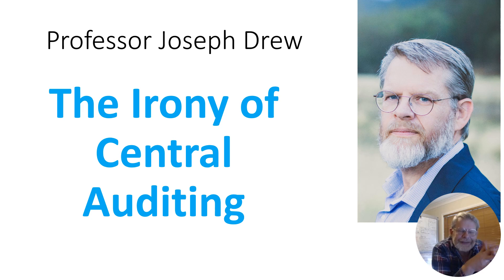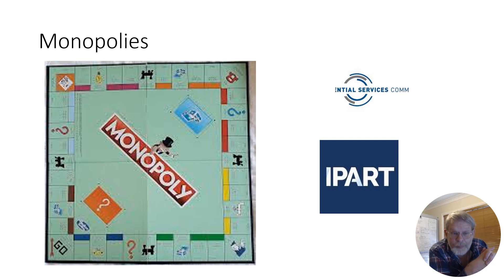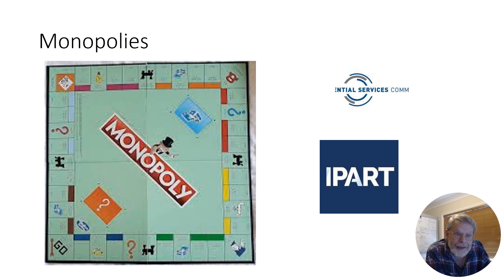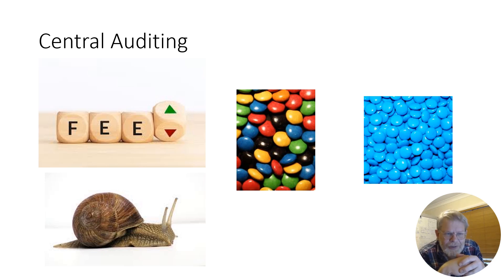The Irony of an Auditing Monopoly (for local government)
This video is my own personal intellectual property.
Please feel free to use it in any way that helps others.

Best Regards,

JD